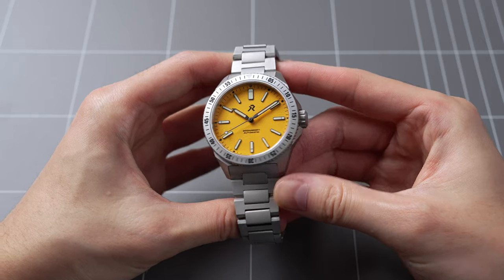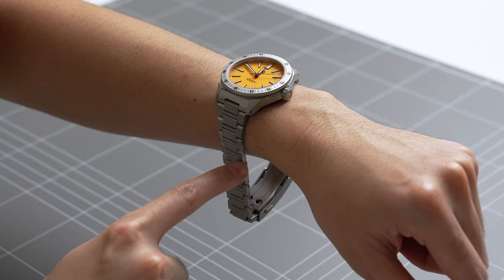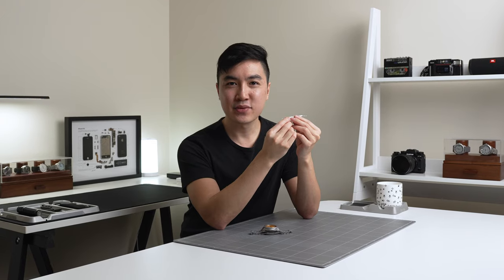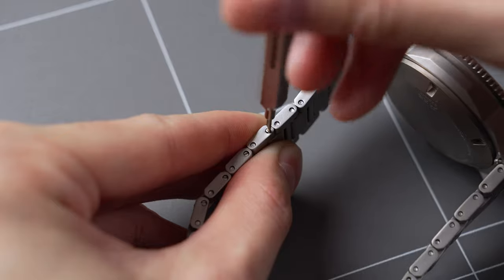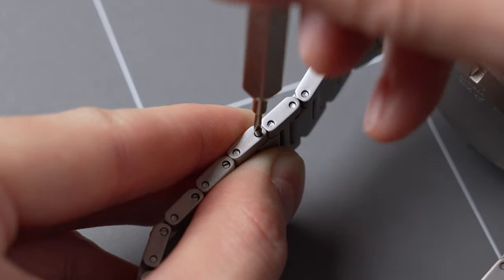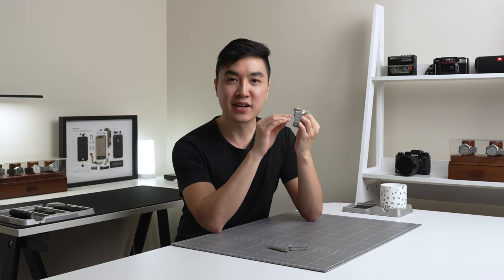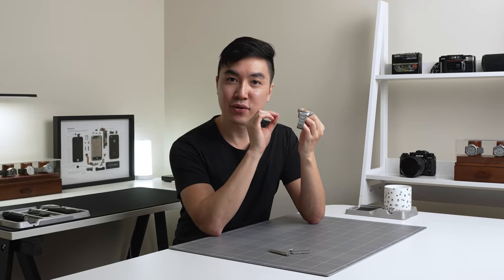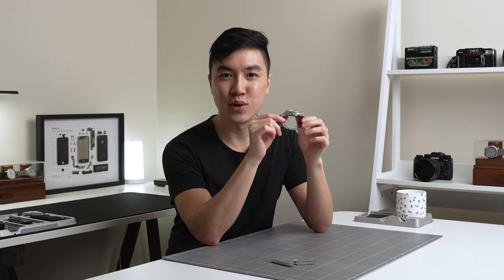RZE ENDEAVOUR/RESOLUTE UltraHex™ Bracelet Sizing Video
IMPORTANT NOTE:
Use 1.2mm Flathead Screwdriver for ENDEAVOUR/RESOLUTE Collection
Use 1.4-1.5mm Flathead Screwdriver for ASPIRARE Collection